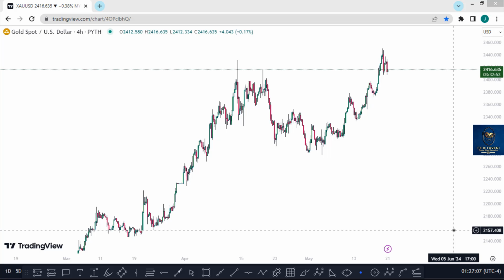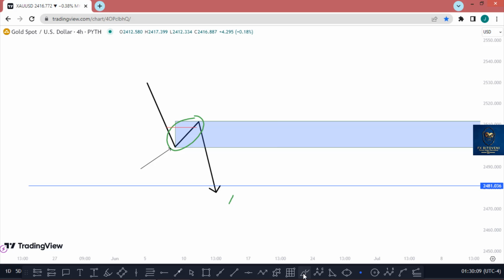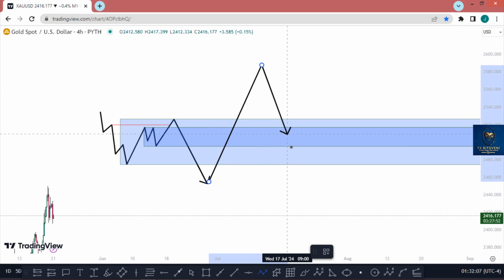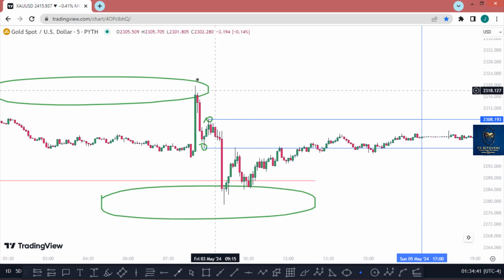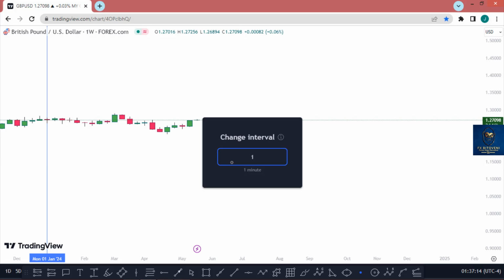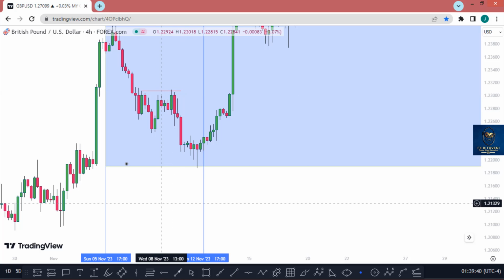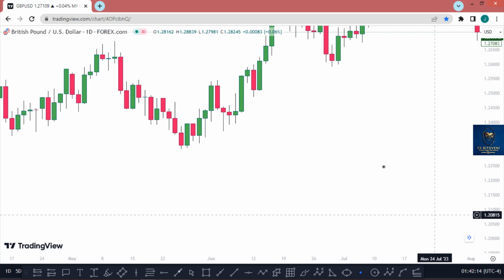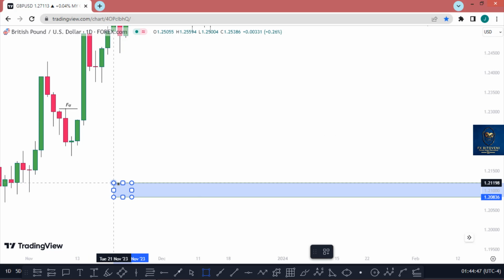How to mark refined POI for entries | Master forex entry poi #2024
This second video of our series  teaches how to do refinement and find true entry point with a small stop loss and high risk reward ratio

or